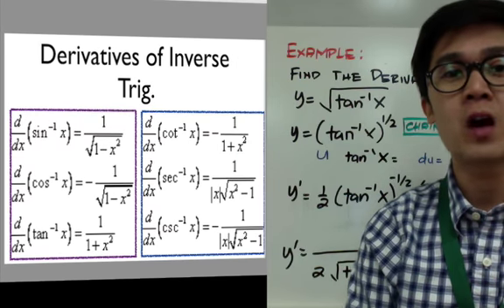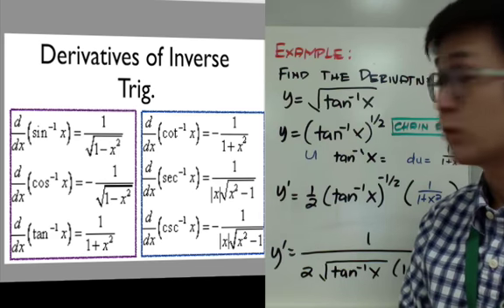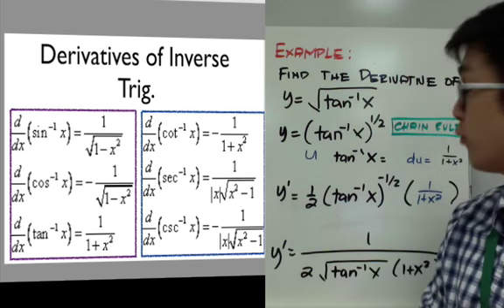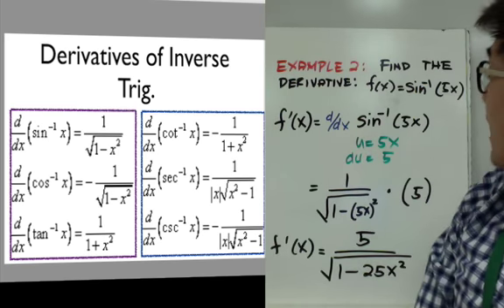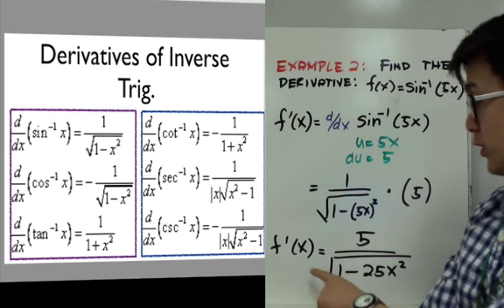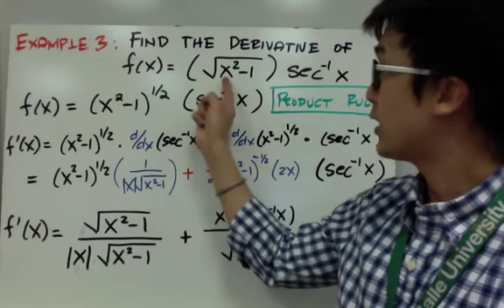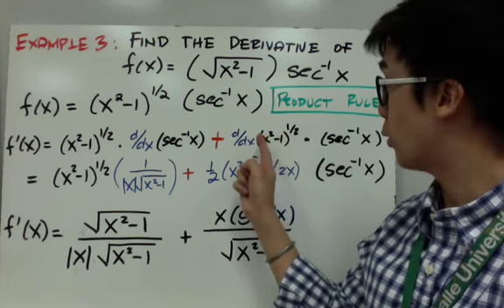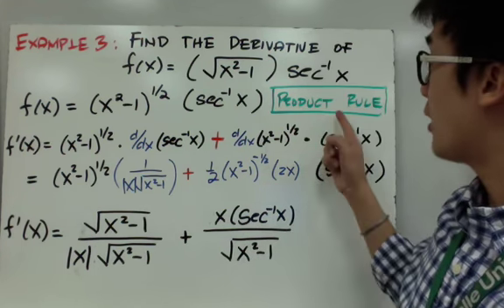Calculus - Finding the Derivative of Inverse Trigonometric Function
This calculus lesson shows you how to evaluate the derivatives of the inverse of the trig function.  Sometimes, it's also written as "arc" function to denote the inverse of the trigonometric function. In finding the derivatives of such equations, you need to memorize the formula and apply the chain rule to differentiate the function.